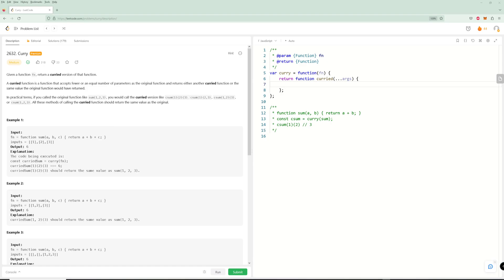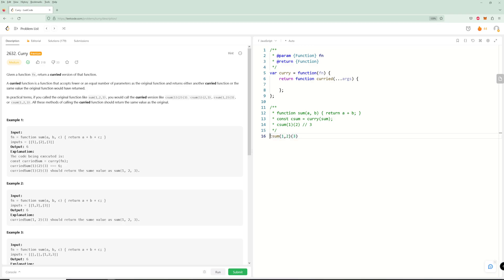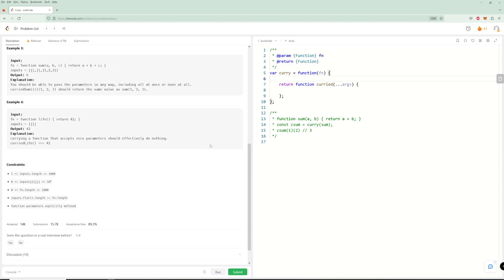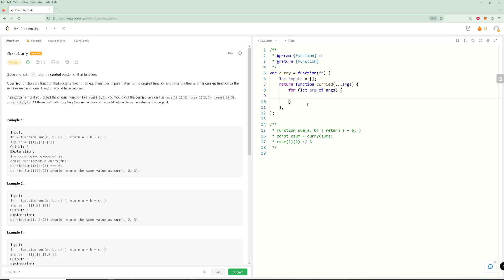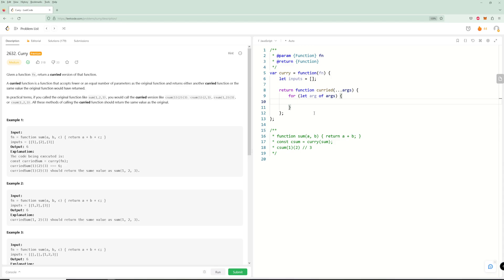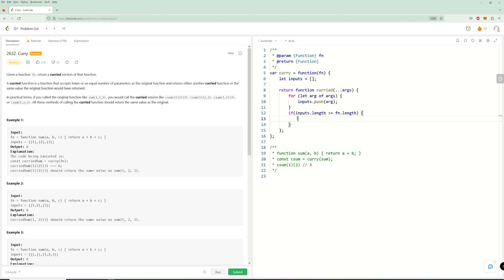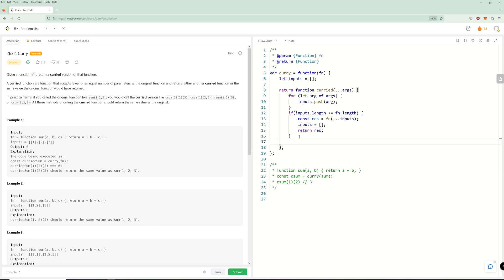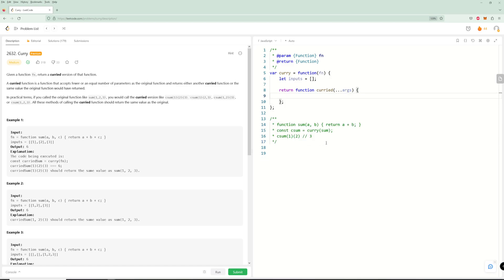Curry - LeetCode 2623 - JavaScript - JS 30 Day Challenge Day 10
Explanation of how a curried function works along with using rest and spread parameters as well as function .length parameter.